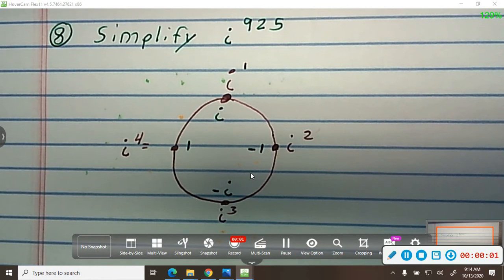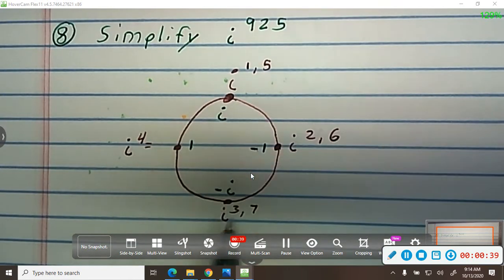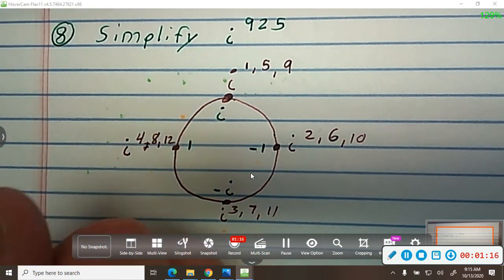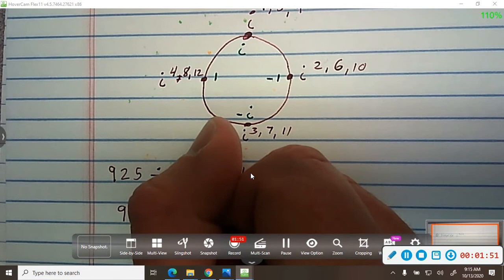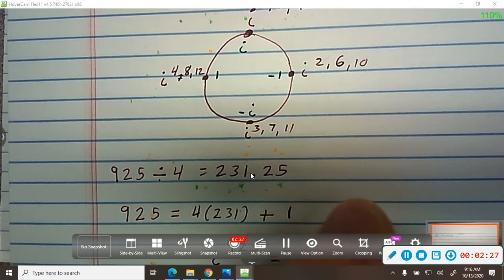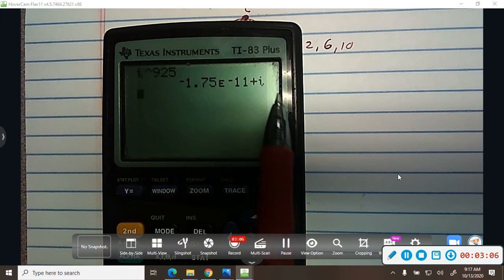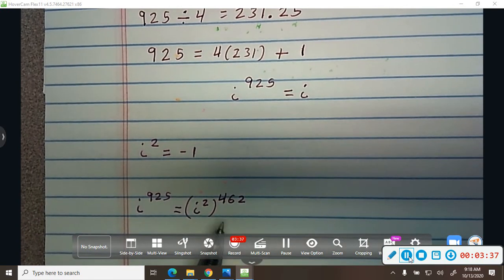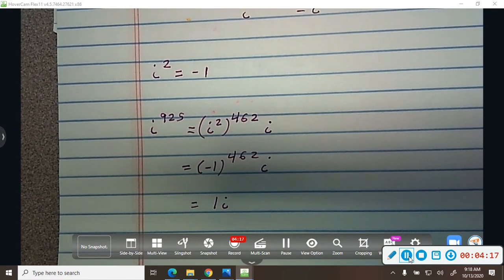Imaginary Problem 8